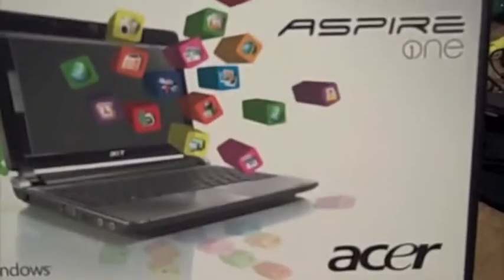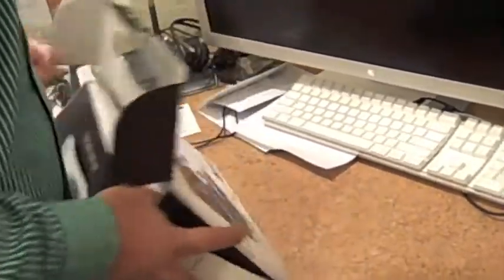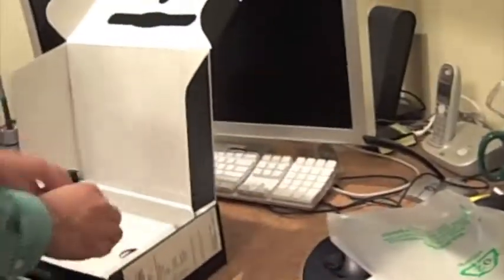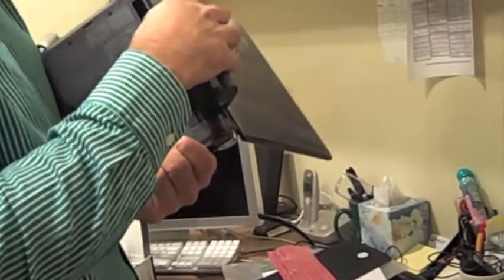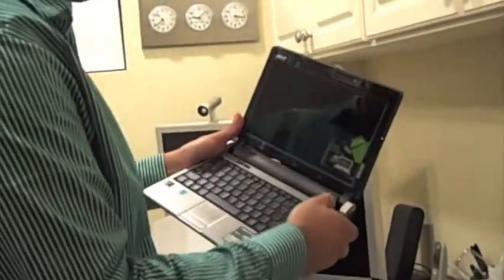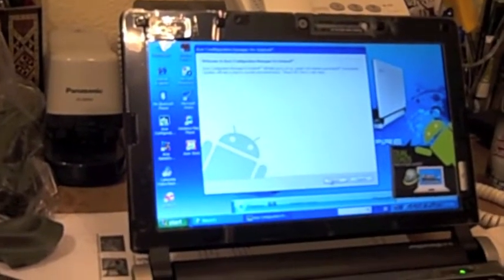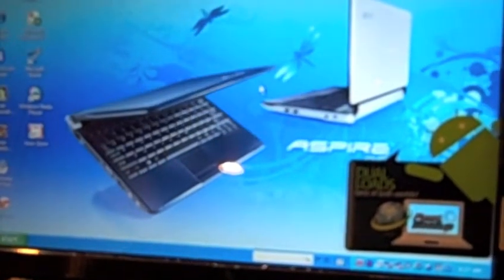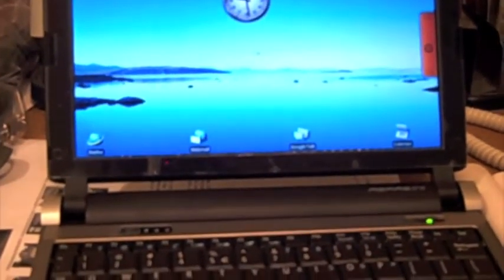Acer Aspire One Netbook (Android/XP Dual-Boot) Unboxing